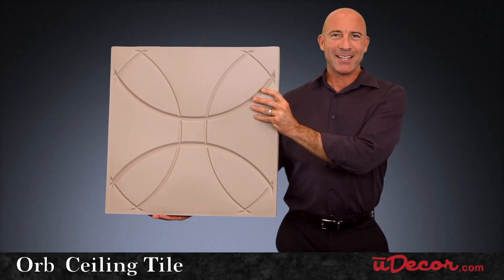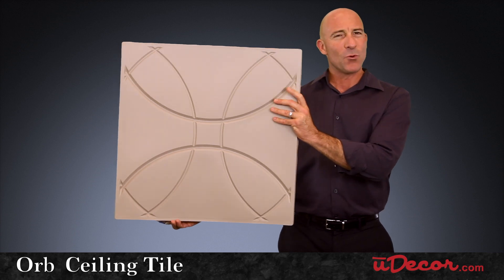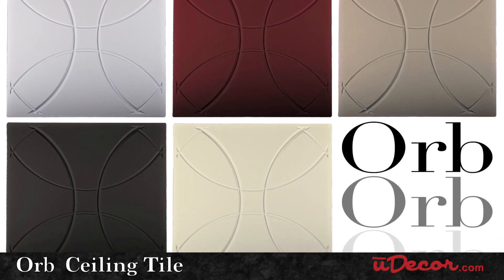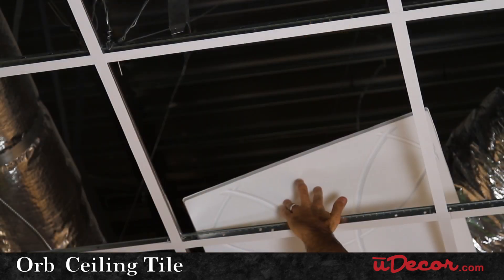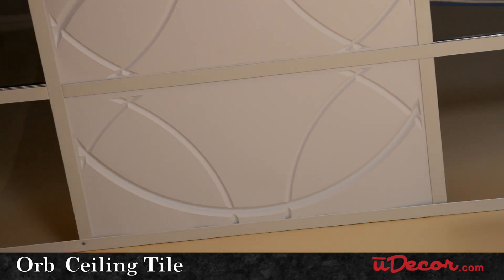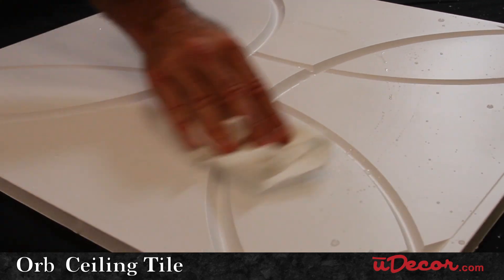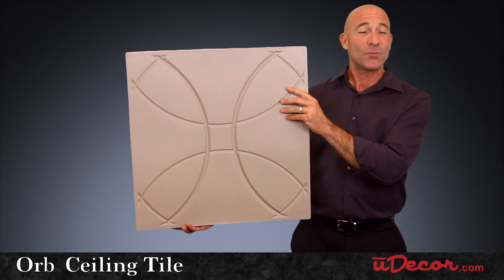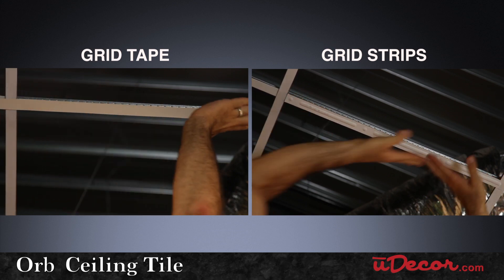Orb Ceiling Tile